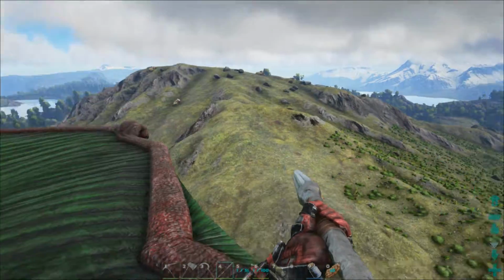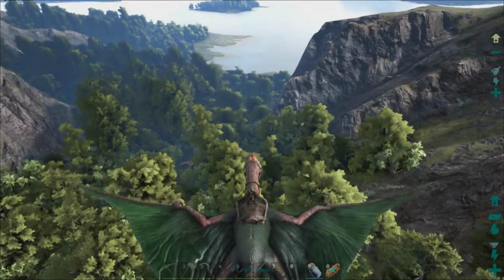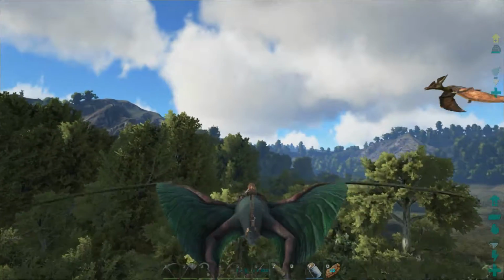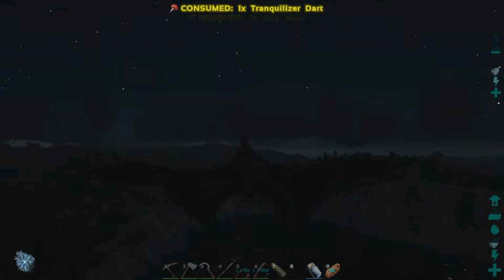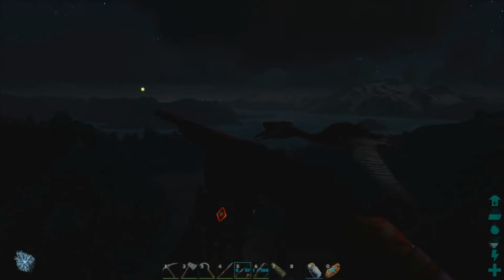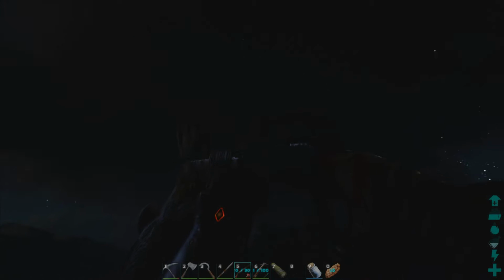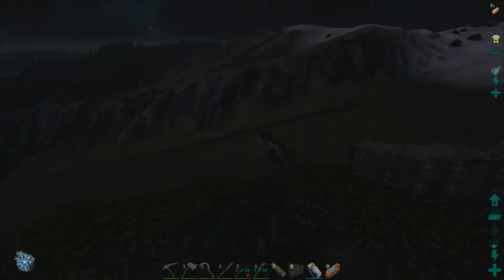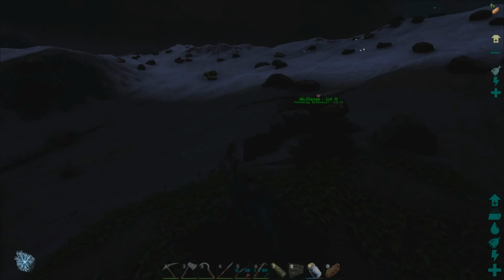Ark Survival Evolved - EP 22 - Valhalla Map PVP and Solo Quetzal!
MrSevenx7 Let's Play !